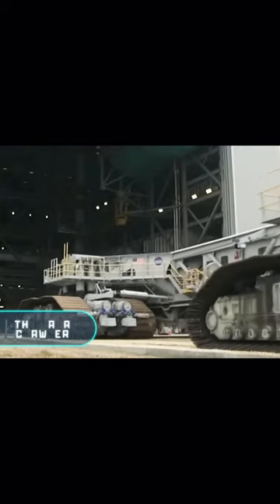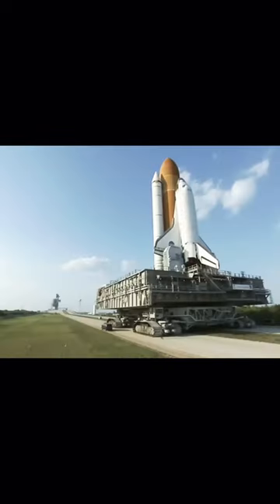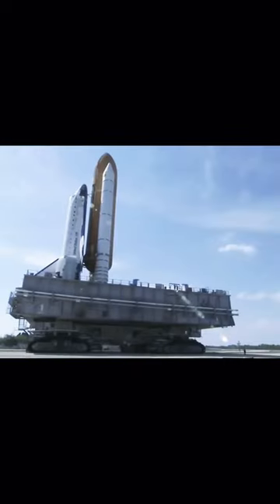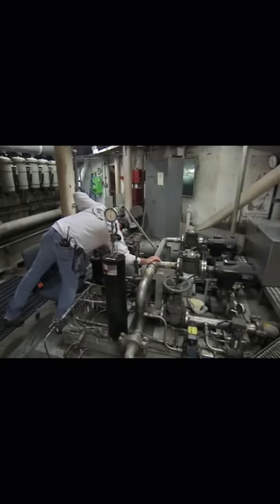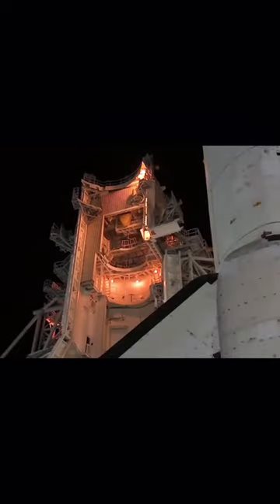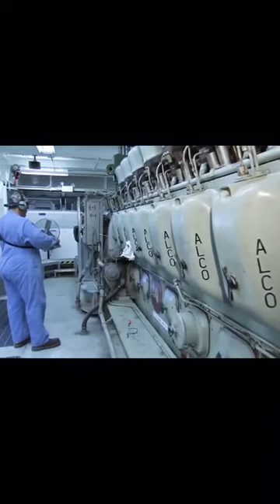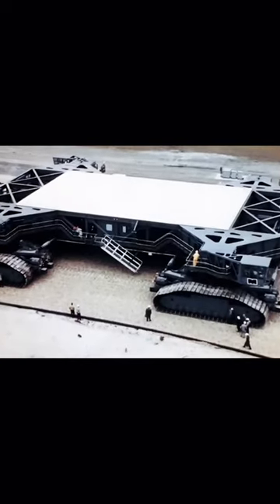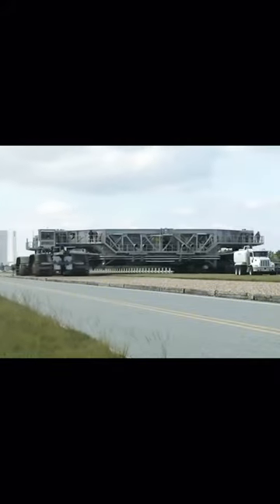The NASA crawler-transporters 🛰️🚀